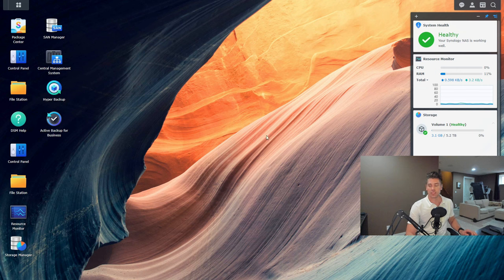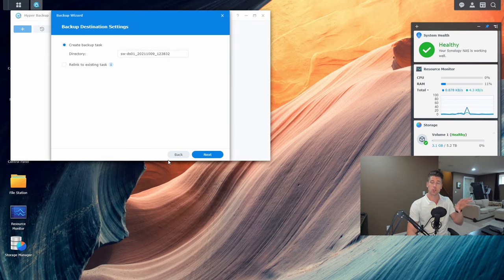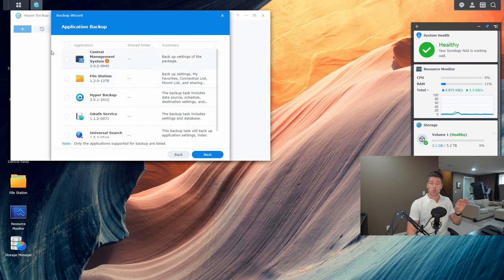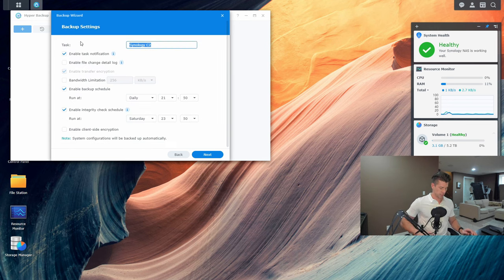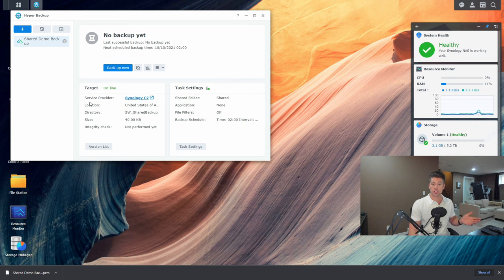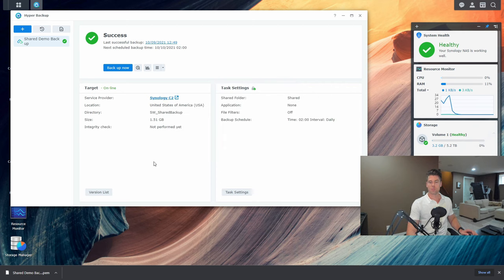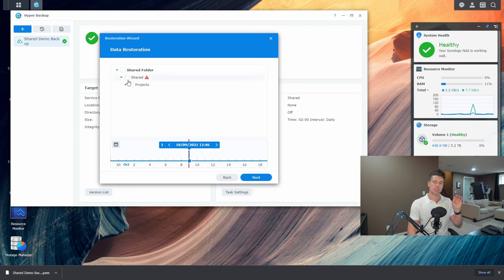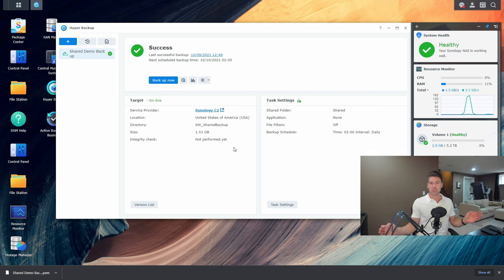Synology DiskStation NAS Backup (and Restore) with Synology C2 Storage Cloud!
Skip to 01:47 for the guide/demo! Click "SHOW MORE" for more information!

Join me as I discuss and demonstrate backing up a Synology DiskStation NAS to the Synology C2 Storage Cloud! I also demonstrate a disaster and backup restore!

Time Codes:
01:47 - Configuration of Backup Job
12:05 - First Backup Job Run
14:50 - Simulated Disaster
15:25 - Backup Restore Job

In this post:

Discussion
-DSM 7.0
-Synology C2 Cloud
--Synology C2 Storage
-My Setup
-NAS Backup to Synology C2 Storage Cloud
--Deduplication
-DS1621+
-DS1813+

Backup Job Configuration w/ Hyper Backup
-Backup Destination (and settings)
--Synology C2 Web Login
--Data Backup Selection (Volume or Folder)
--3:2:1 Backup Rule Discussion
--Application Backup
--Bandwidth Limitation
--Schedule
--Client-Side Encryption
-Encryption (PEM) Key Download and Discussion for Encryption
-Retention and Recycling
--Smart Recycle
-Encryption (Password, PEM Key)

Backup
-Backup Shared Folder
-First Run
-Backup Resource Utilization
-Backup Upload Speed
-Version List

Restore (from Disaster Recovery)
-Restore Shared Folder
-NAS Restore with Configuration
-Restore Download Speed
-Backup Verification